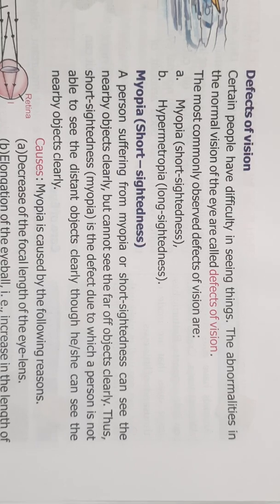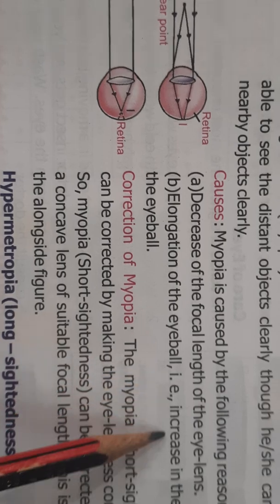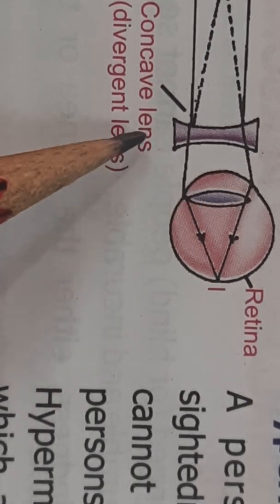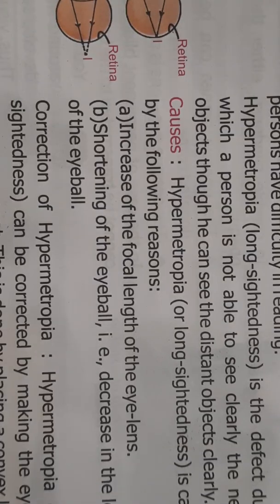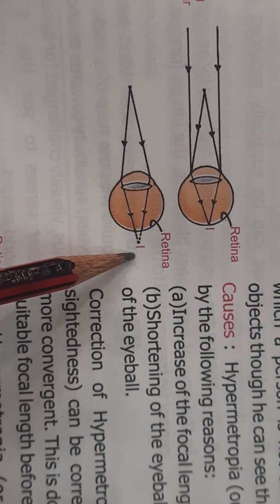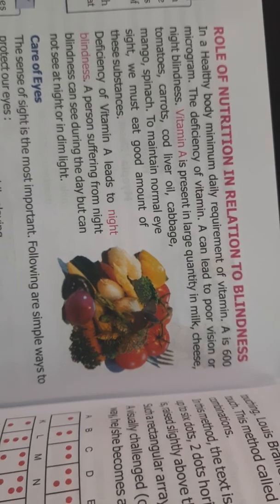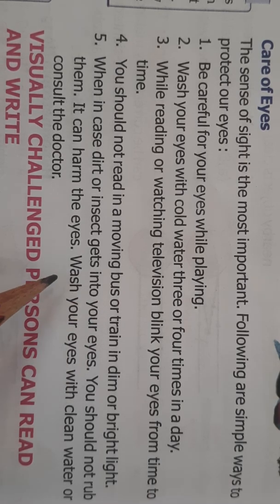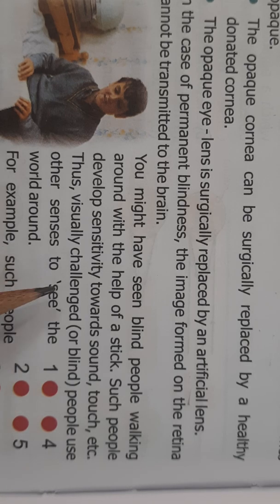CLASS-8, SCIENCE, TOPIC-6